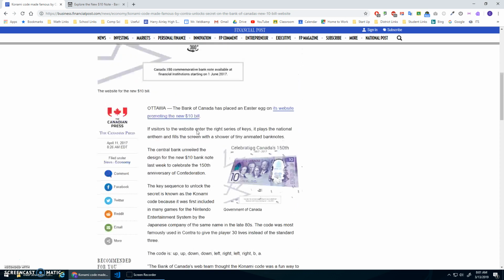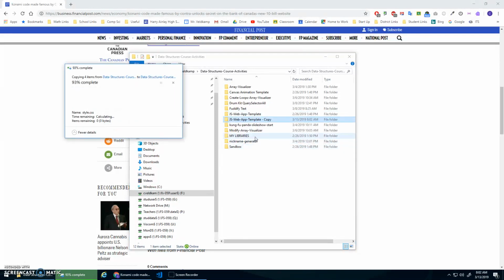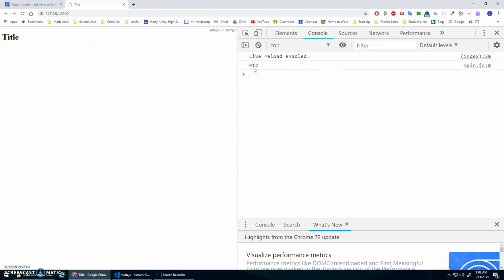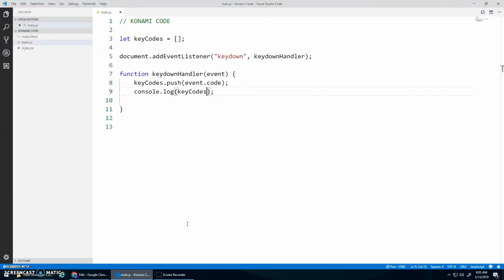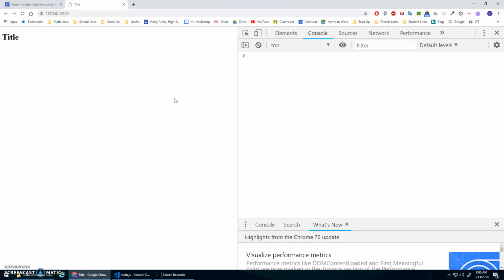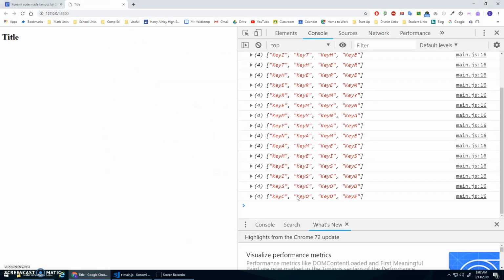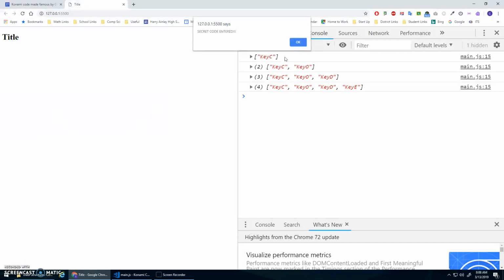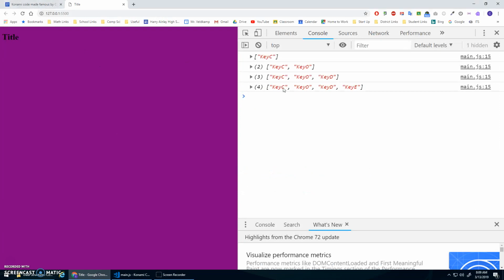konami code compare arrays